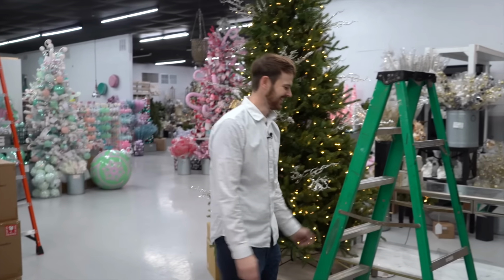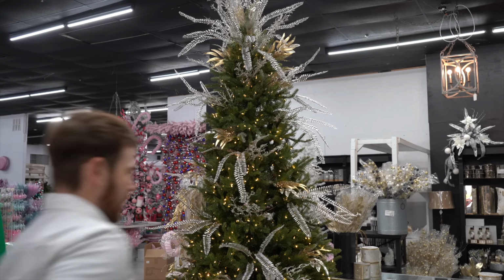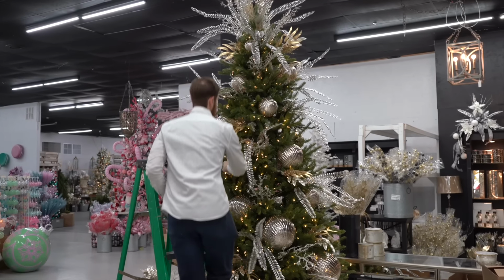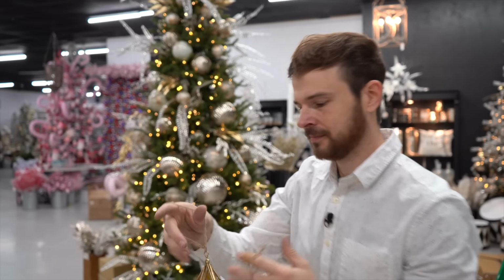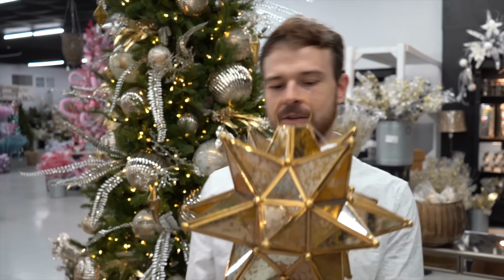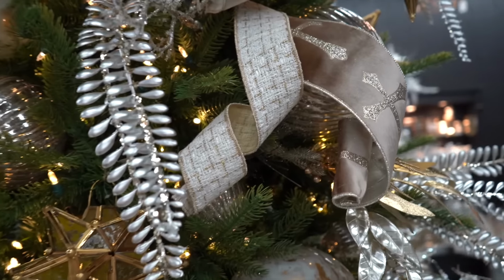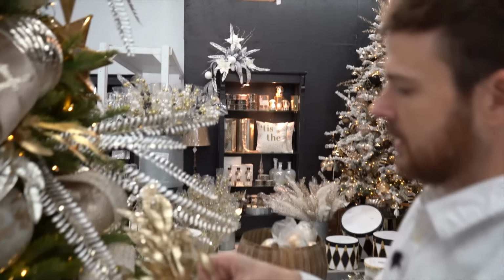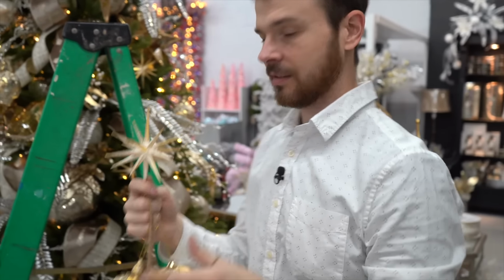Star of Bethlehem 2024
Join us as we bring the magic of the Star of Bethlehem to life in this stunning tree design!  Using an elegant palette of golds, champagnes, and silver, plus plenty of bling, David layers shimmering stars and ornaments to create a dazzling holiday centerpiece. Perfect for adding sparkle and sophistication to your Christmas decor! ✨

We sell wholesale and retail. To sign up for a wholesale account, visit us and have your business license ready.

With Love,

David and Jen ❤️